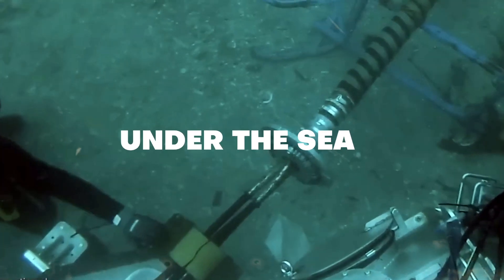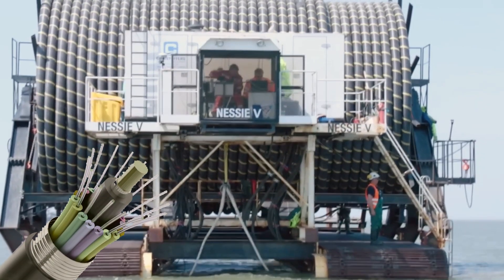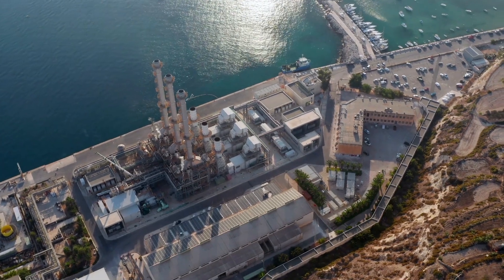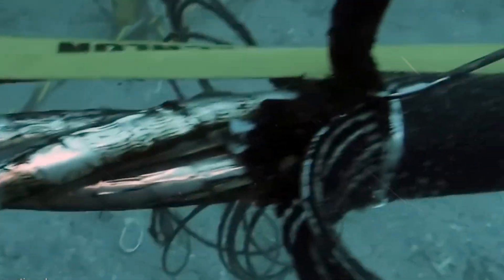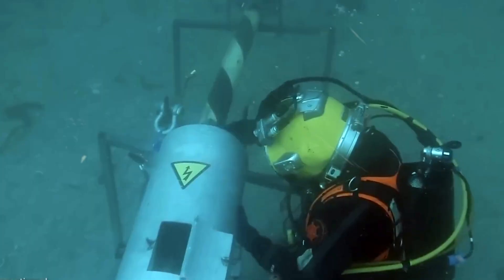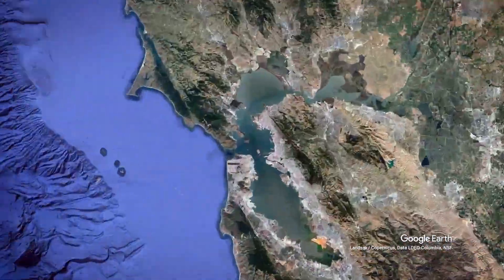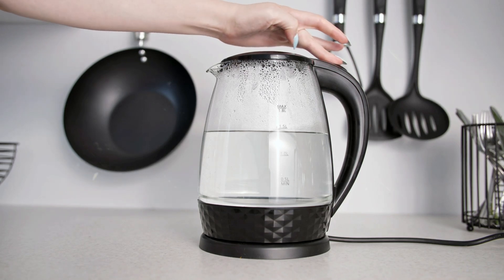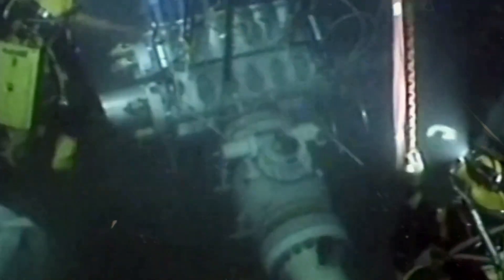How Undersea Cables For Internet Laid And Repair Cross Continent | Undersea Cable Installation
"Explore the fascinating world of undersea cables for internet in this informative video. Dive deep into the intricate network of internet ocean cables that power our global connectivity. Learn how the internet works through these incredible underwater feats of engineering, from fiber optic technology to the detailed cable laying process.

Discover the critical role of cable laying ships in deploying and maintaining these vital internet cables. We'll take you on a journey across continents, showcasing how cross continent internet is made possible through these undersea cables, ensuring high-speed internet access worldwide.

Get an exclusive look at the maintenance and repair of these systems, including underwater cable repair and the specialized work of the ESB Habitat Repair Unit, particularly highlighted in the Aran Islands power cable repair project by ESB International.

Understand the complexities of subsea cable manufacturing, and see how propellor polishing and undersea pile repair contribute to the overall efficiency and longevity of these systems. The art of underwater welding is also featured, revealing its importance in maintaining the integrity of these cables.

Finally, we delve into the historical aspect of these cables, like the transatlantic cable, and their evolution into today's advanced undersea cable networks.

Join us in uncovering the hidden world of ocean internet cables, where technology meets the deep blue sea."